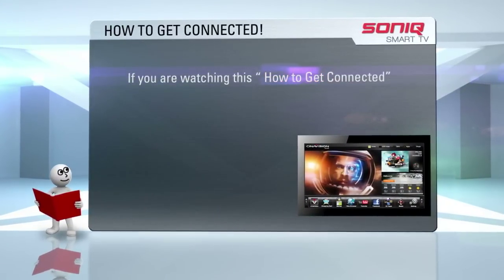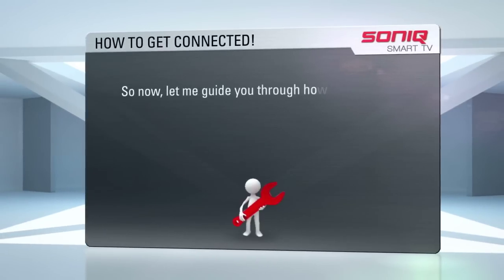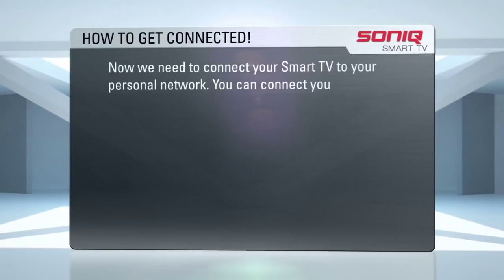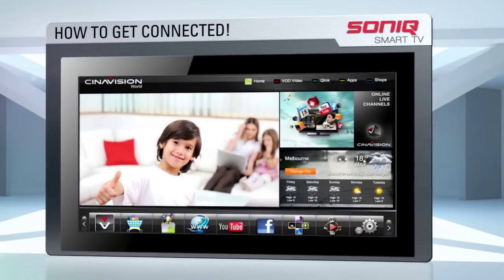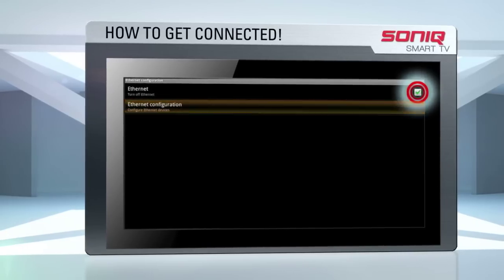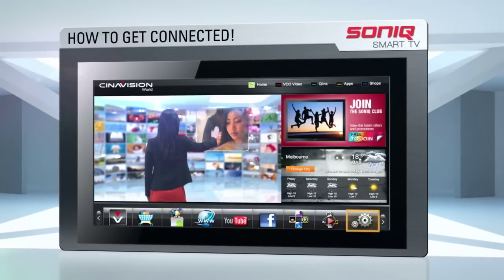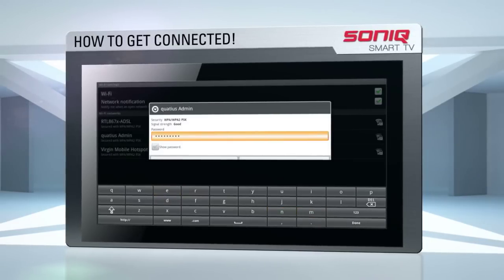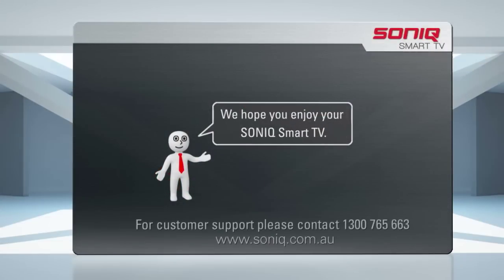How to use SONIQ Smart TV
A quick video guide of how to connect and set up your SONIQ Smart TV and Smart TV dongles.